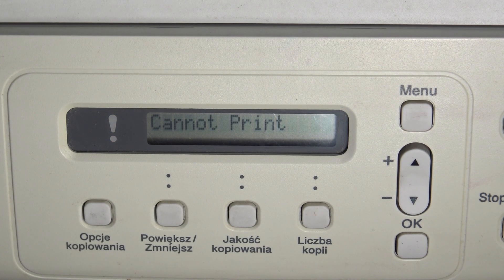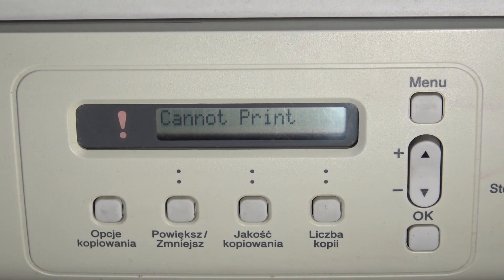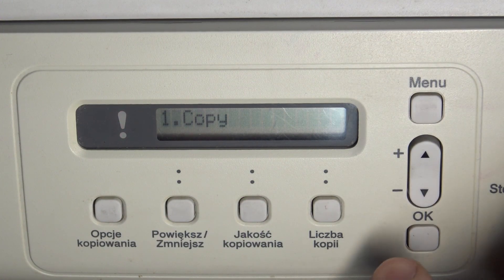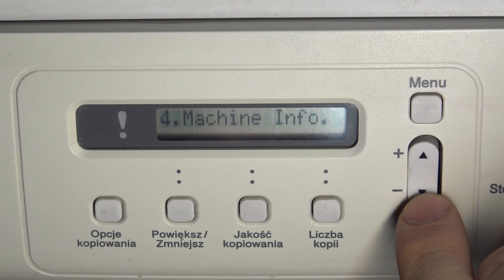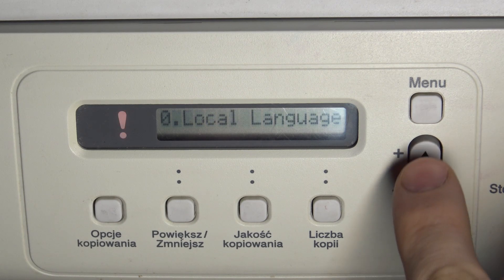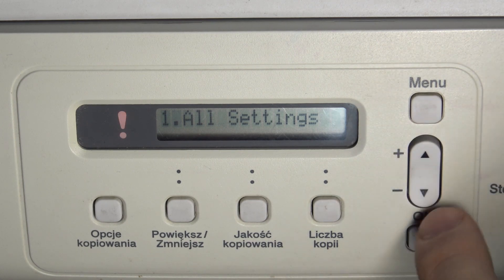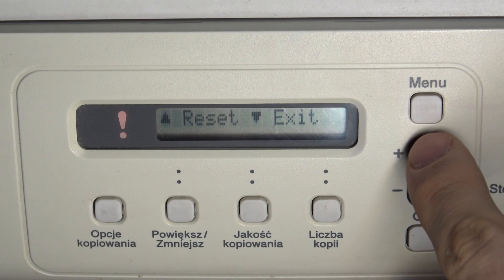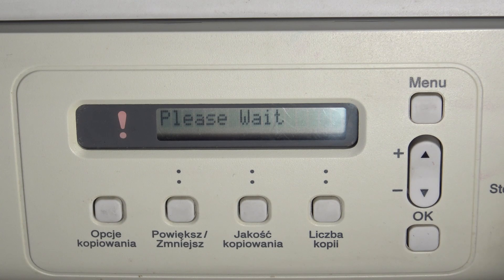How to Factory Reset Brother DCP Printer / Hard Reset on Brother DCP-195C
In this video tutorial, we'll show you how to perform a factory reset or hard reset on your Brother DCP-195C printer. A factory reset can help resolve various issues, such as connectivity problems or incorrect settings, by restoring your printer to its original factory settings. Follow our step-by-step guide to easily perform a factory reset or hard reset on your Brother DCP-195C printer and start fresh with your device.

How to Factory Reset Brother DCP- Printer?
How to Hard Reset Brother DCP-195C to Resolve Issues?
How to Restore Original Settings on Brother DCP-195C Printer?
How to Reset Brother DCP-195C Printer to Factory Settings?
How to Troubleshoot Brother DCP-195C Printer with a Factory Reset?